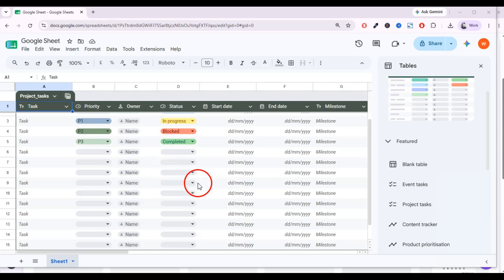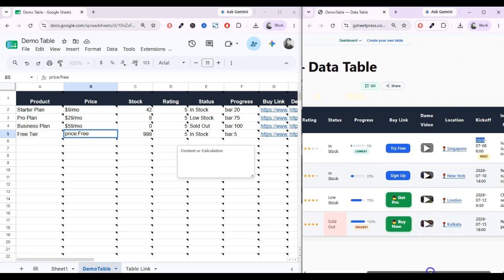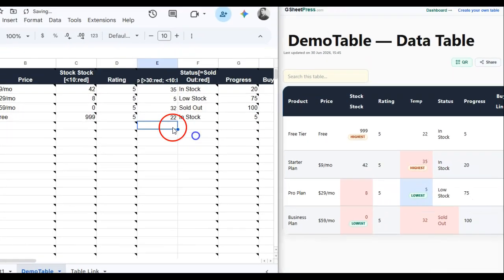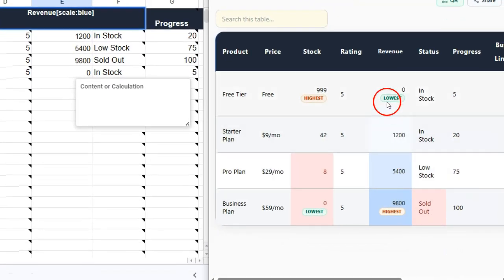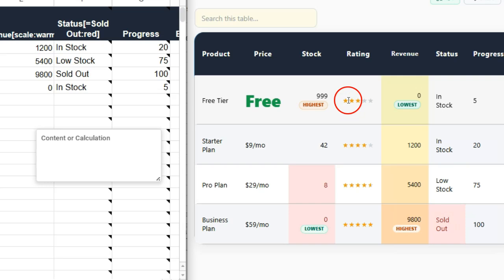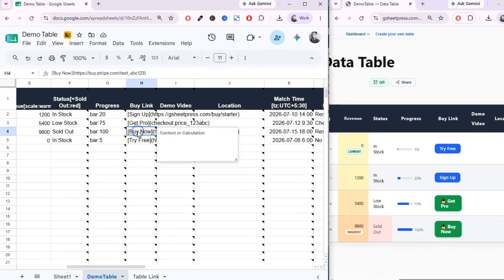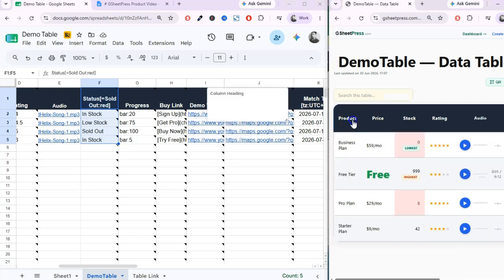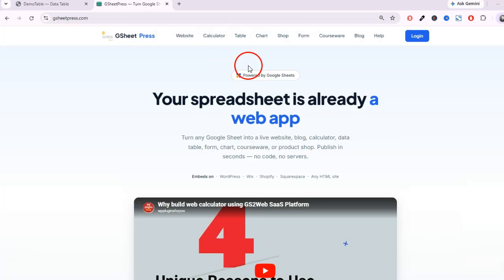2 Word Formatting Secret : Convert Any Google Sheet Into a Beautiful Web Table — No Code Needed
Turn any boring Google Sheet into a beautiful, interactive web table — no code, no plugins, no design skills required. In this video, I'll show you exactly how GSheetPress works and walk through every formatting feature you can use.

You'll learn how to:
✅ Highlight cells automatically based on rules (like low stock or high scores)
✅ Create color-scale heat maps for revenue, pricing, or performance data
✅ Feature your best pricing plan with a "Most Popular" badge
✅ Auto-convert times to each visitor's local timezone
✅ Add star ratings, progress bars, price tags, and yes/no checkmarks
✅ Embed YouTube videos, Google Maps pins, and audio players directly in cells
✅ Use automatic smart highlights, zebra striping, search, sort, and pagination — all built in by default

Whether you're building a pricing table, a product catalog, an event schedule, or a public dashboard, GSheetPress lets you publish your Google Sheet as a fast, responsive, fully formatted web table in minutes.